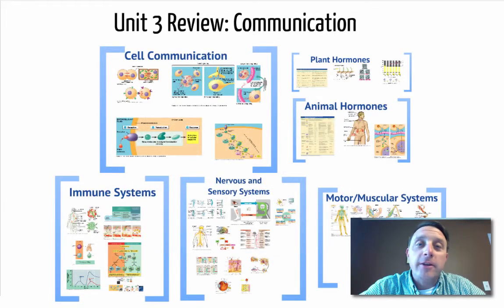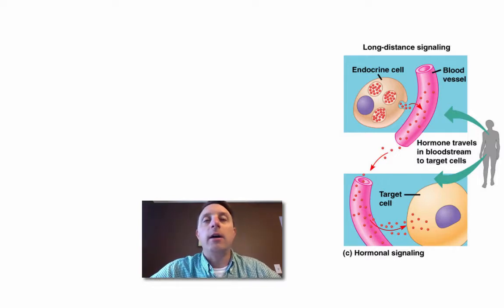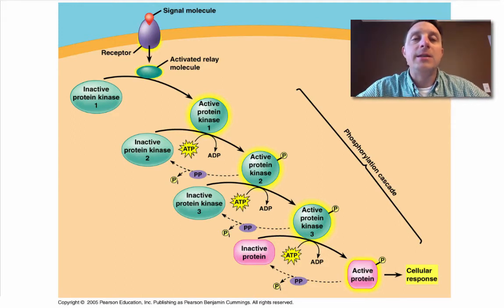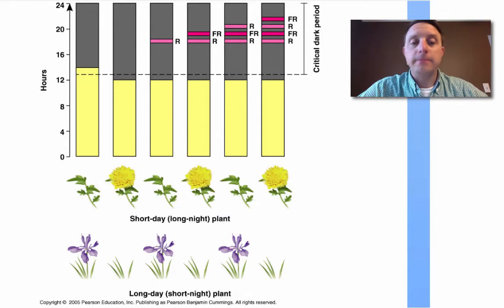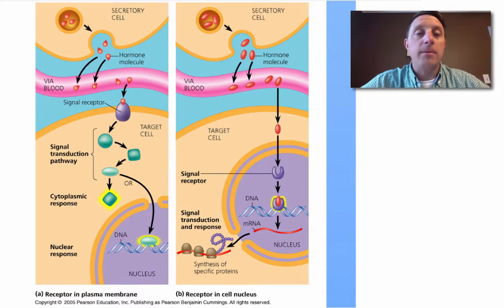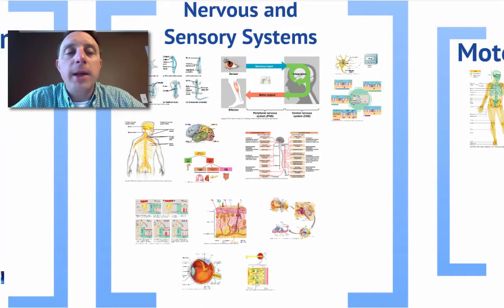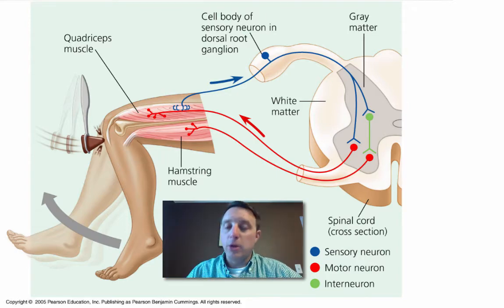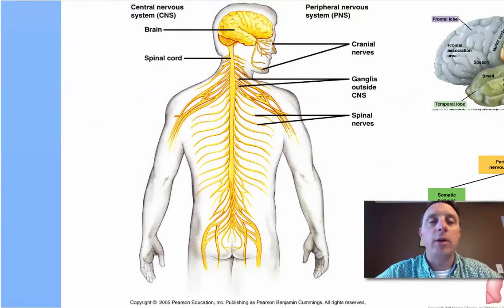AP Bio: Communication Unit Review